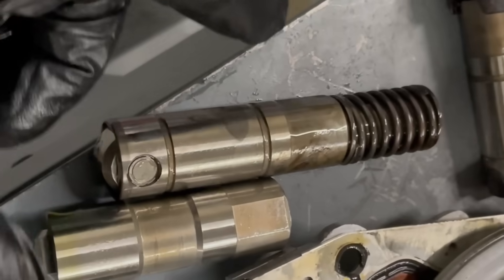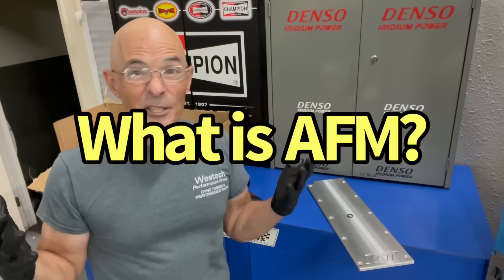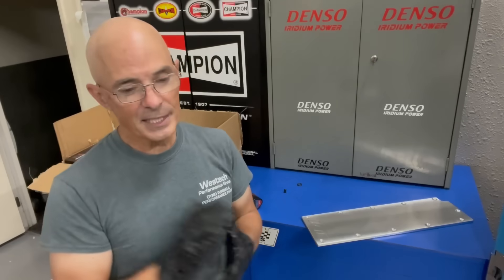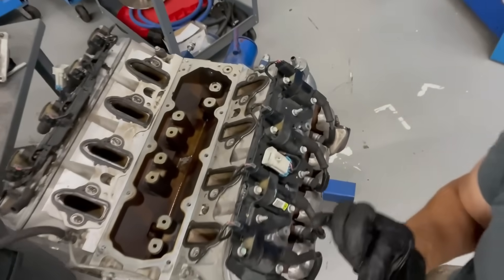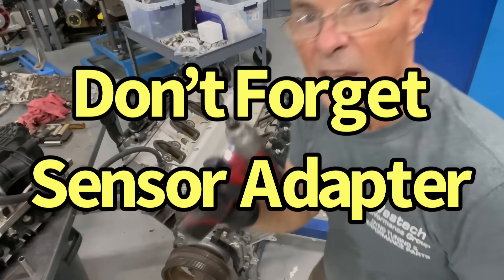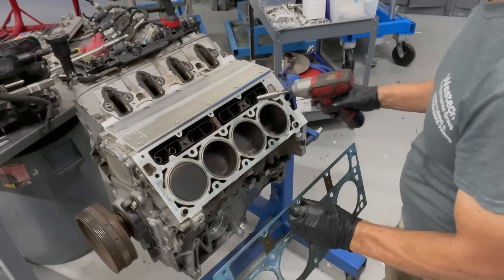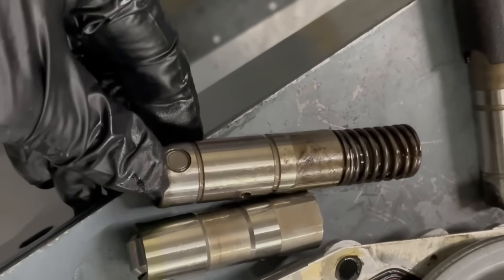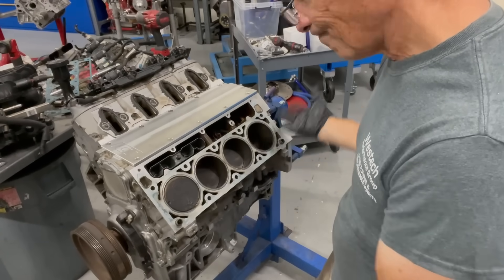HOW TO: CHEAP LS AFM/DOD CONVERSION. CHEAP, CHEAPER AND CHEAPEST OPTIONS. CONVERT FOR PERF CAM SWAPS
WHAT IS THE CHEAPEST WAY TO ELIMINATE DOD/AFM? DO I NEED TO REPLACE ALL THE LIFTERS OR JUST THE DOD LIFTERS? CAN I PERFORM A DOD/AFM CONVERSION MYSELF? WHAT IS INCLUDED IN THE AFM CONVERSION KIT? DO I NEED TO REMOVE THE CYLINDER HEADS? HOW HARD IS IT TO INSTALL A DOD/AFM CONVERSION KIT? DO I NEED TO DELETE DOD TO INSTALL A PERFORMANCE CAM IN MY RACE MOTOR? DOES EVERY LS COME WITH AFM/DOD? CHECK OUT THIS "HOW TO" VIDEO AND FOLLOW ALONG AS I REPLACE THE AFM/DOD LIFTERS, VALLEY COVER (OR JUST CHEAP PLUGS) AND CAMSHAFT IN AN ALL-ALUMINUM LH6 5.3L.